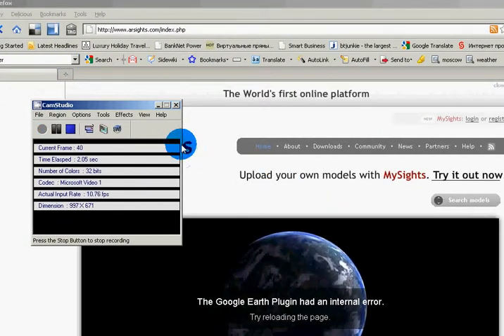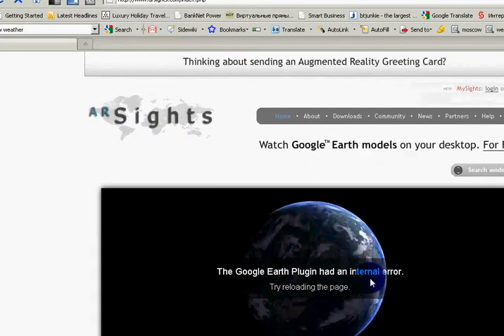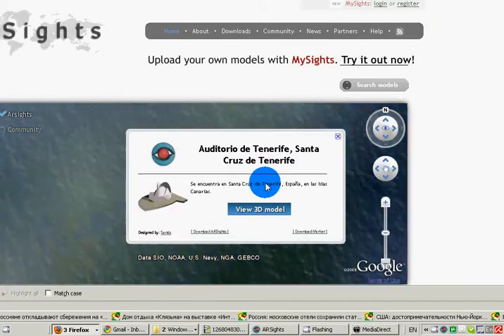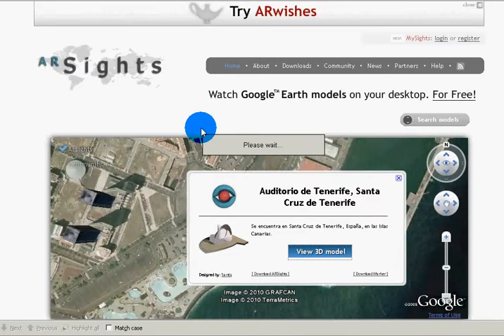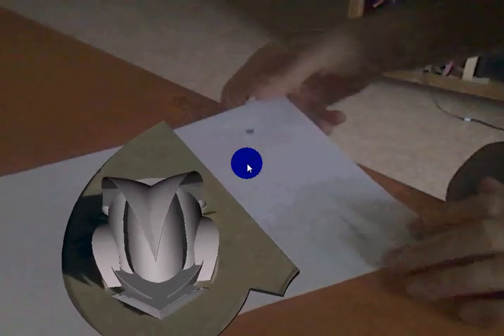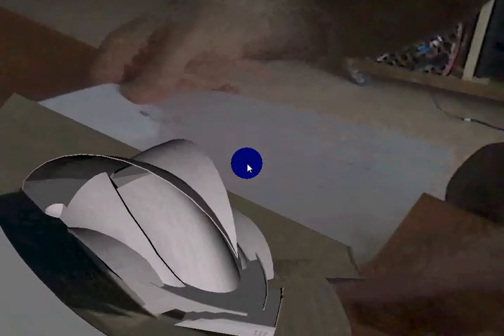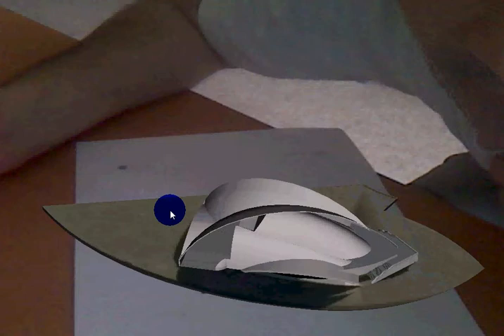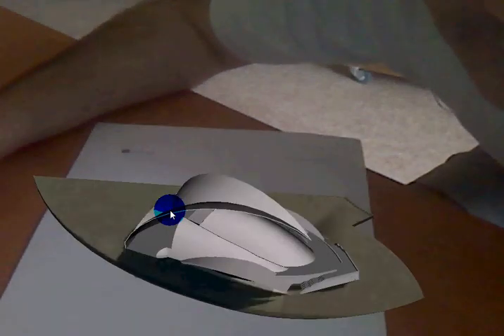augmented reality with ARsights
Very cool. More to come as we explore the power of this tech in the workplace and in school.

augmented reality
theory
boring school stuff for teachers (who are not able to use manipulatives!)
practice
more interesting
useage
education
manipulatives
Montesorri schools
manipulate and solve problems
show
how molecules work
physics in action
engines and machine theory
prototypes of all kinds
needs
free app for building new models
Google Earth
tap into Google Sketchup
3d warehouse
other free 3D tools
Linux in the AR game?
tools for breaking up and then interlocking models
e.g. click on google sketchup model
'explode' pieces into coherent parts
mark each piece with tag
print tags
3d object in 3d VR space
2d marker don't really work for 3d models
rough circles/ shafts/ rectangles
assemble exploded model with aid of application
usage
training
simulations of repairing expensive /rare things
education
skeleton modeling
molecule modeling
theoretical exploration of impossible to 'see' things
atoms
molecules
proteins
rapid prototyping for
engineering
emergency response
city development
problem solving in general
assembling difficult machines by untrained personnel
multiple models in same space
assemble this engine
crank shaft
engine block
cylinders
fuel injection system
drive shaft
etc
future
only beginning to see its applications
most are toys now
BMW is working on training apps for mechanics
heads up displays in schools
dept of defense has other ideas